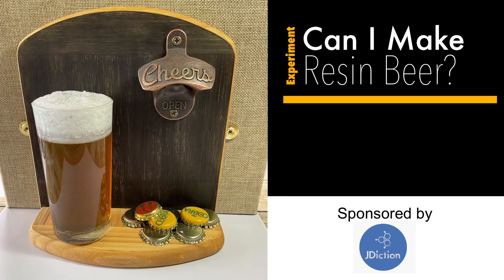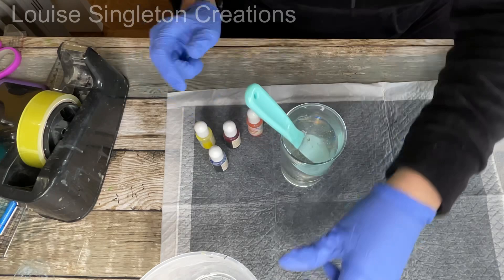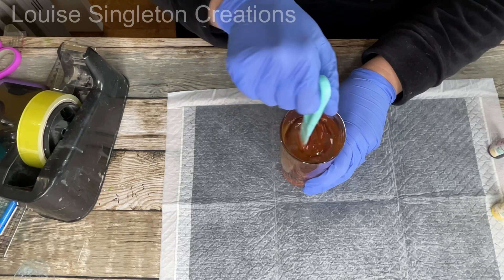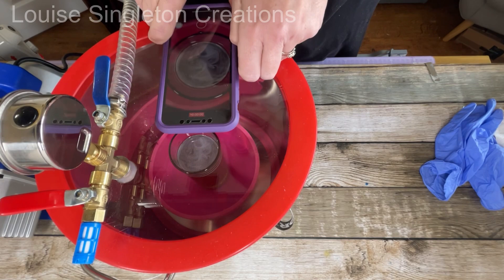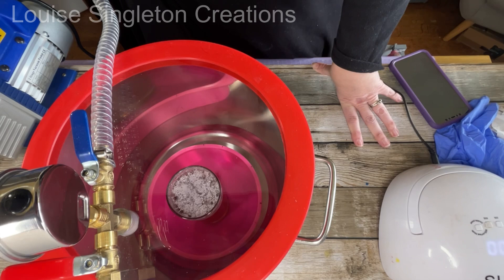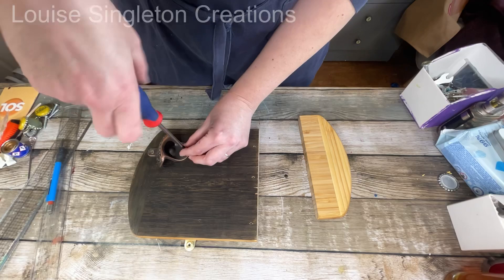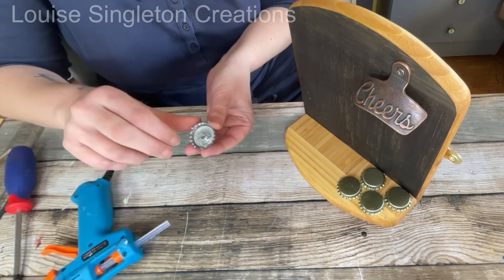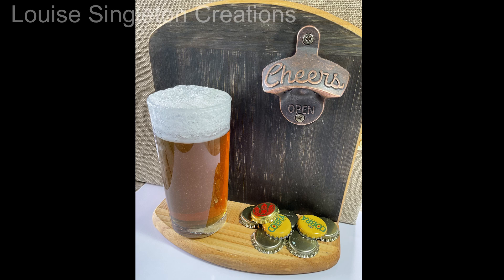Can I Make Resin Beer? Experimenting with Making Resin Foam.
In today’s video I will be experimenting with JDiction UV resin to see if I can make foam for my resin beer. After that I will use my resin beer as a feature on my wall mountable bottle opener which you will also see me make. Enjoy!

Thank you JDiction for creating such an AMAZING UV resin!

Amazon Products Used - Links to Storefront List

Amazon UK
Amazon US
Amazon CA